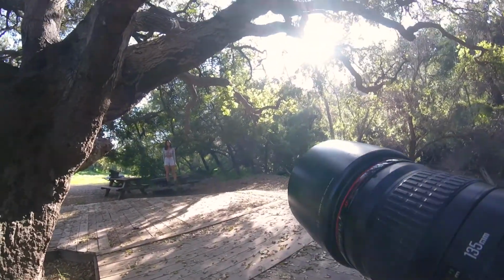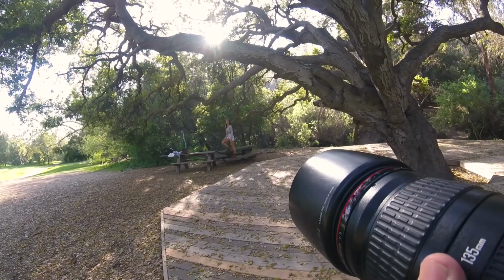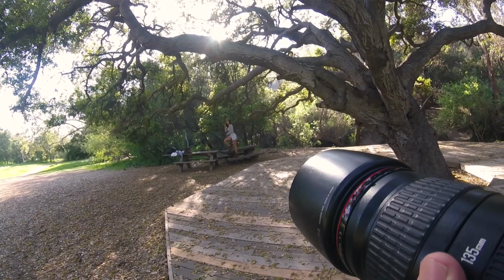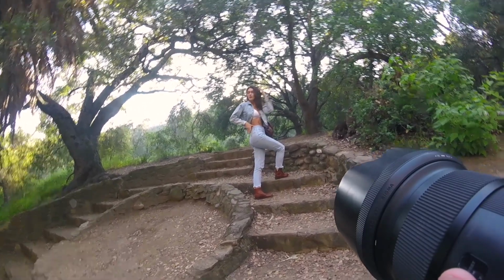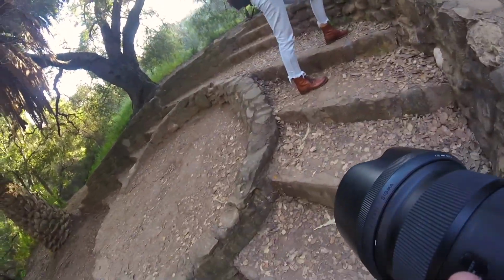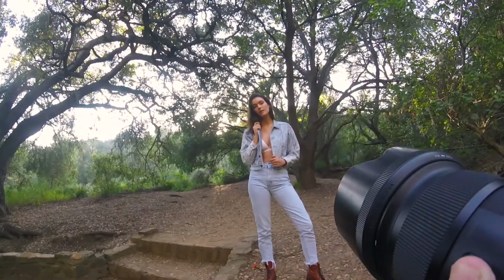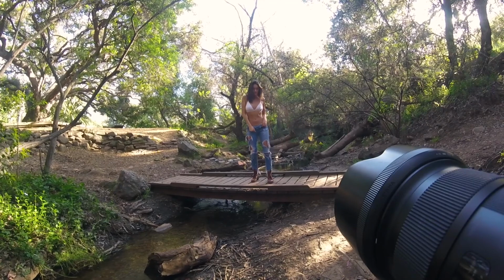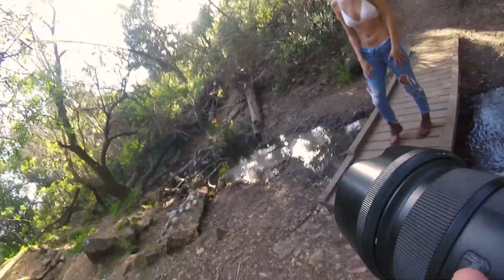Paid Testing 101 And Shooting In The Woods With Liv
Just my two cents and some of the basics about shooting paid tests. One of the topics you guys ask about most. As always, these are just my personal thoughts. Take them with a grain of salt as things may be different in your area!